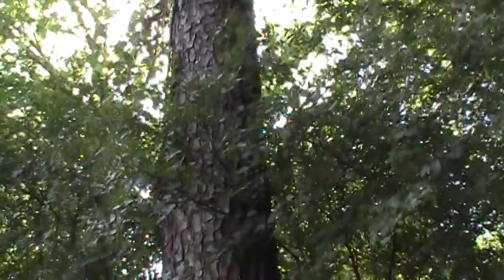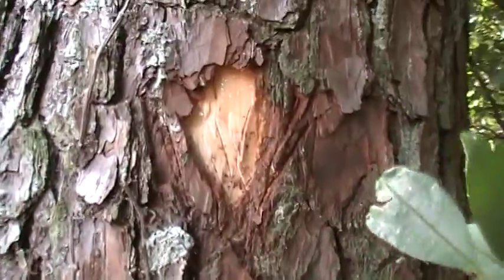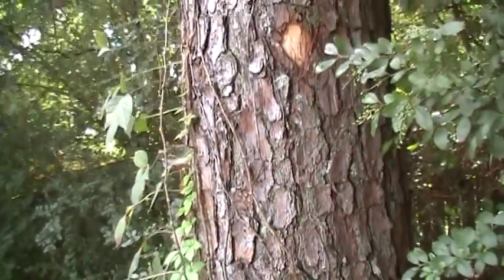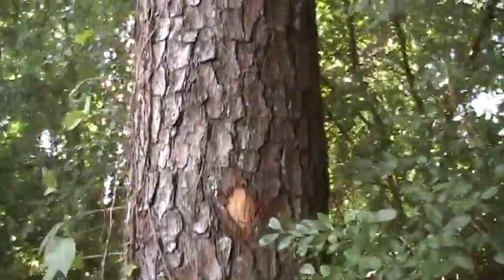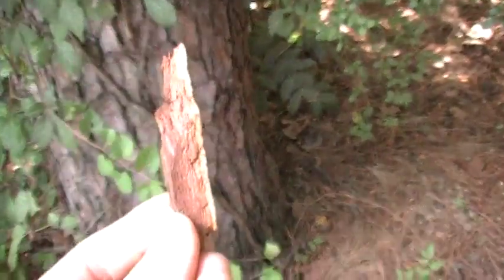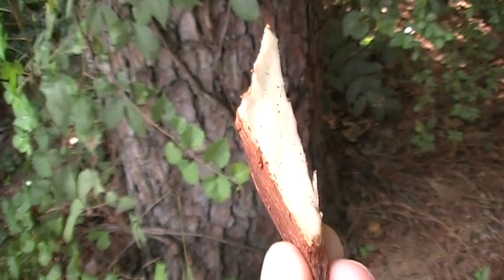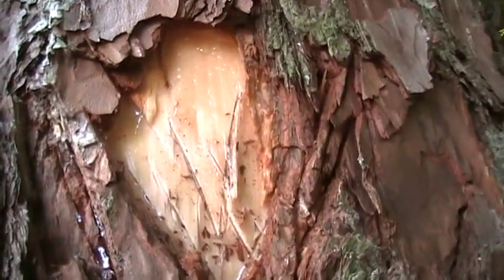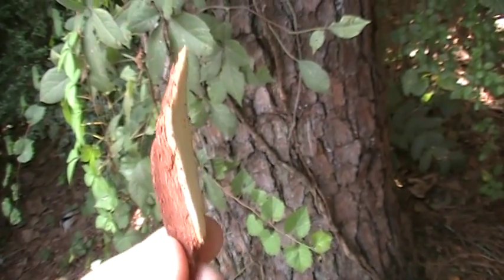Finding and getting pine resin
I HATE to hurt a tree, hate it! However, in light of all the illness running around I need some really strong antibacterial properties and pine is the way to go. If you can find a tree with resin running already or one that had in the past and its hardened up then that is the best route to take.
TIPS:
-Only harvest(like this video shows) when resin in running(spring and summer months)
-IF you do notch out a spot to get some pitch, please dont go bigger than the palm of your hand... or you risk the tree getting a disease and will die(wont be useful to you later)
-Find a healthy looking tree(some times that's hard to tell, but pines are usually easy to judge if they are sick by looking over them good.
-Never cut multiple spots in any one tree, this will damage and make it hard to repair
-NEVER EVER strip bark all the way around ANY tree, this kills it. (unless life or death need)
-You can tap a pine tree, but have respect for the amount you take from the tree and have all the proper equipment or it will be a messy job...well, more messy lol
-You can use pine bark(inner) for lots of recipes.
-If you plan to use the resin for tincture, make sure you buy the highest proof possible. This is really resiny and sticky and needs a extremely high proof(190) to tincture. Tincture can be used when done, dilute and use as you choose.

I will be doing videos on how to use the resin(pitch) soon

WARNING: Pine shouldnt be ingested by those who might be pregnant.

This information is not to treat, diagnose, or cure any illness, please seek a medical professional for medical advice.